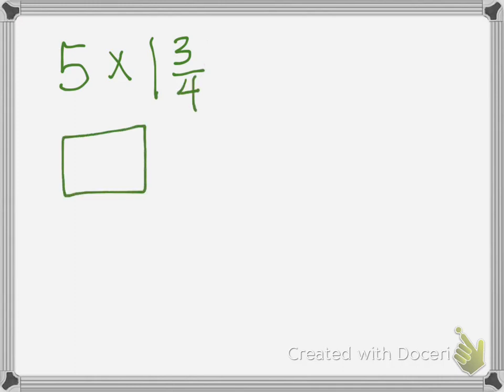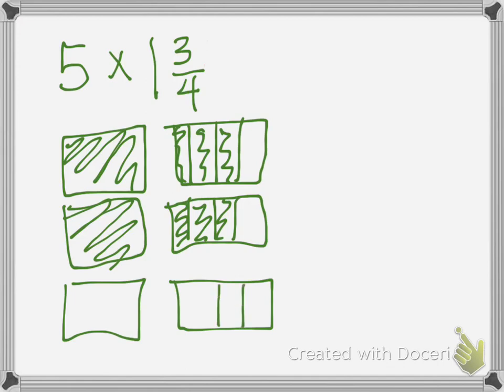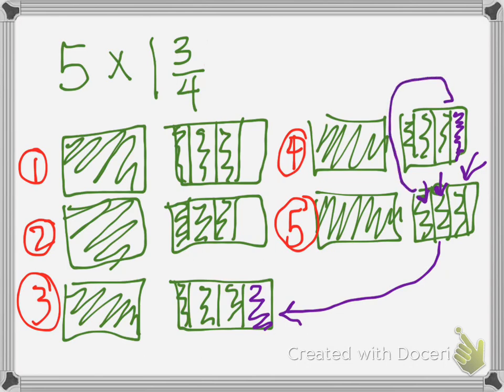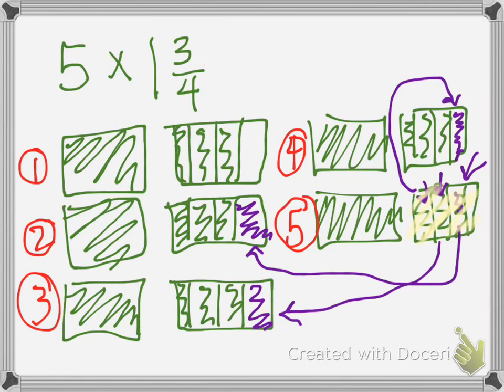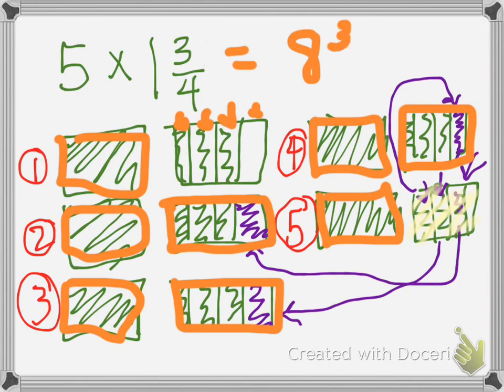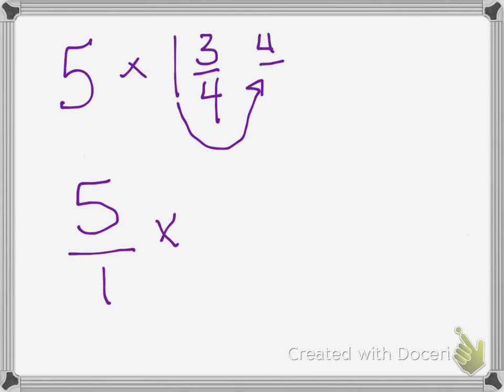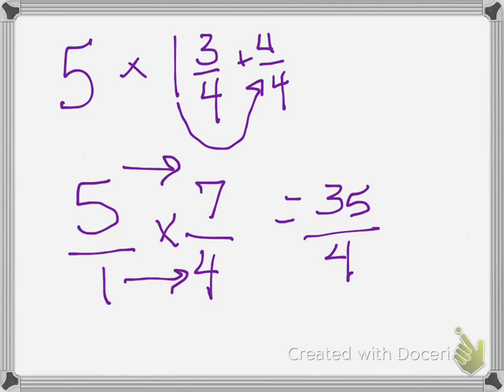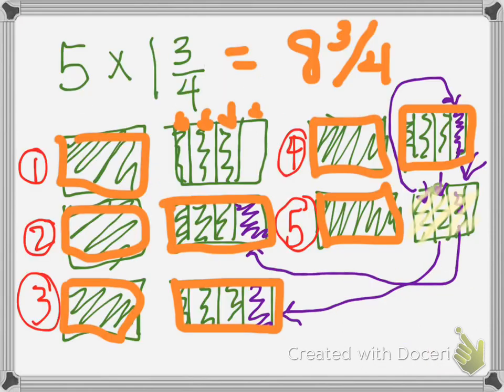Using Models for Mixed Number Multiplications